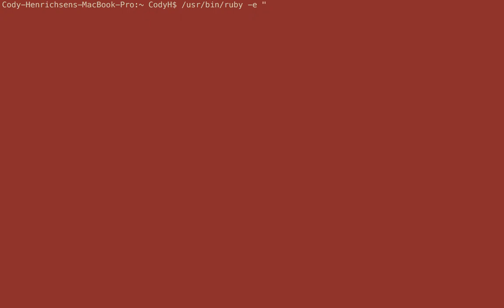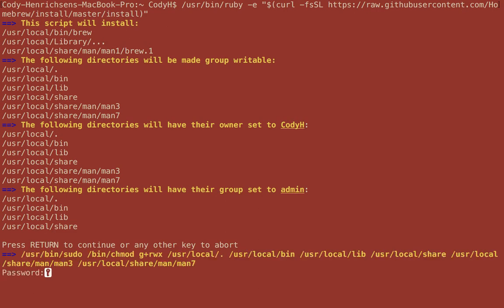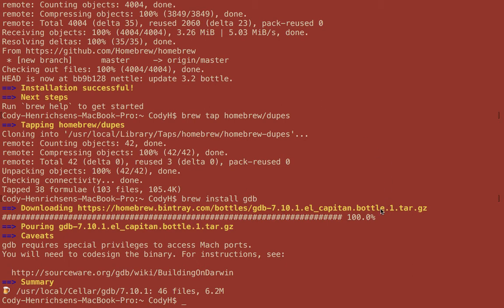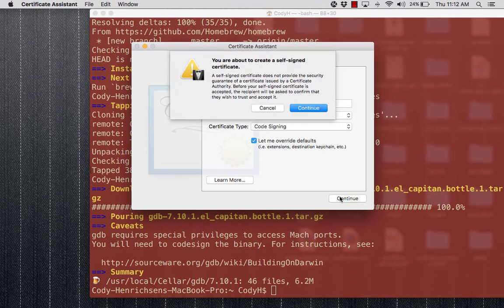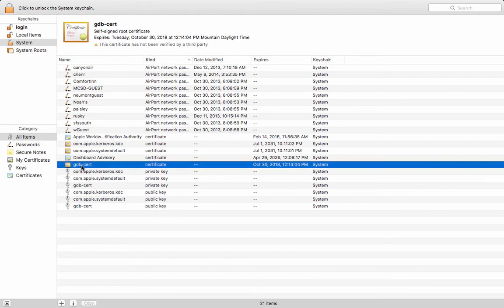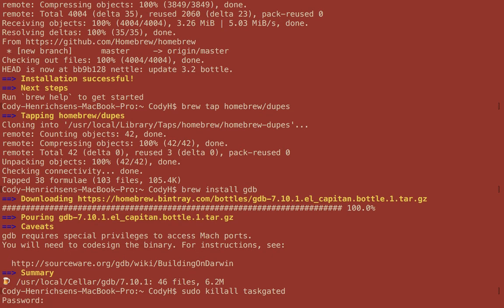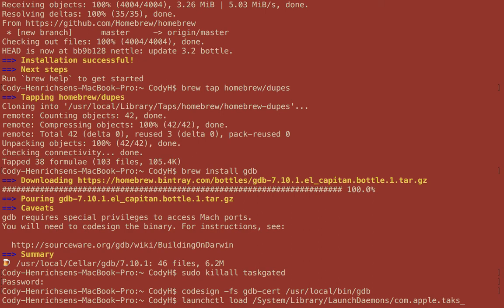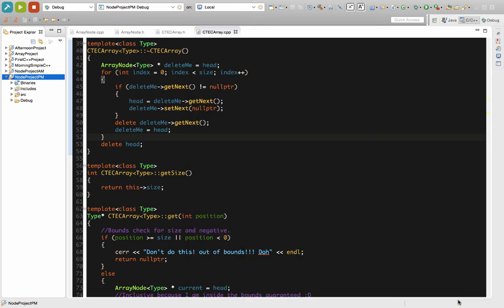Install gdb on OS-X for Eclipse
Reference to install and setup the gdb as the debugger for C++ development in OSX in Eclipse.

Table of Contents:

01:06 - Install Homebrew
03:10 - Get dupes
03:40 - Install gdb
03:48 - reminder to codesign
04:14 - Open Keychain Access
04:32 - Create a coding certificate
05:39 - Press continue a bunch
06:01 - Location Matters
06:28 - Edit Trust settings
07:23 - Quit Keychain Access
07:51 - kill the taskgated process
08:12 - codesign
08:55 - relaunch taskgate
09:47 - Eclipse preferences
10:08 - set path to /usr/local/bin